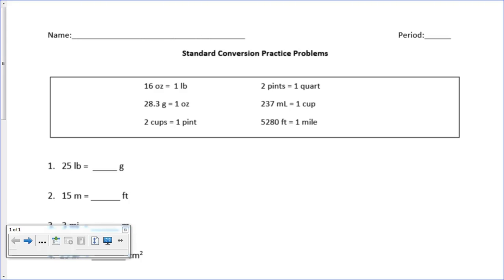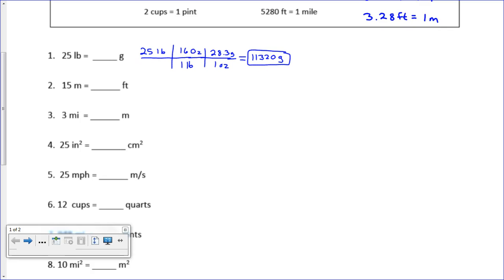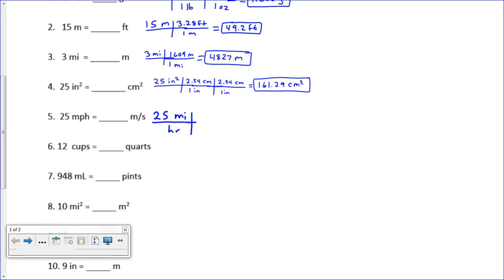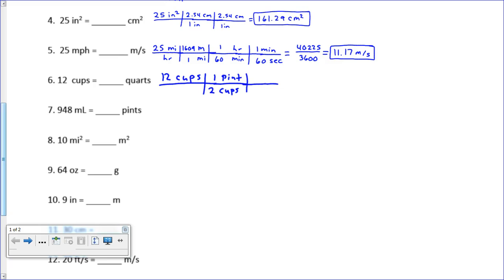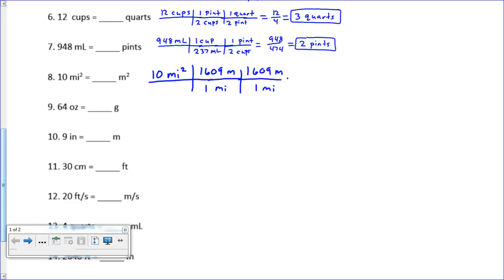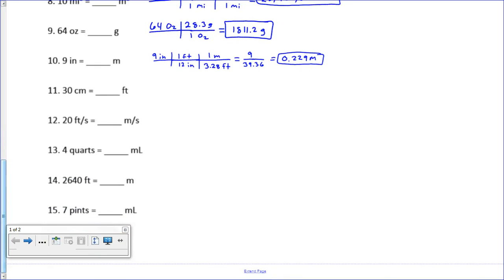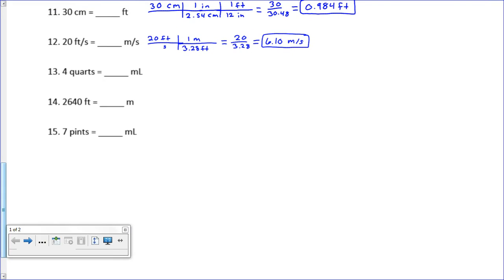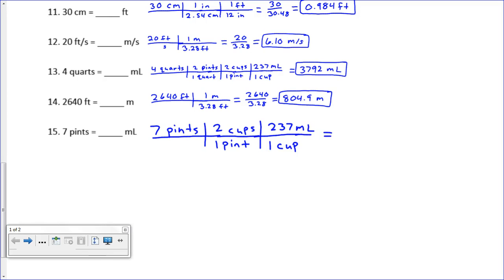Standard Conversion Practice Key